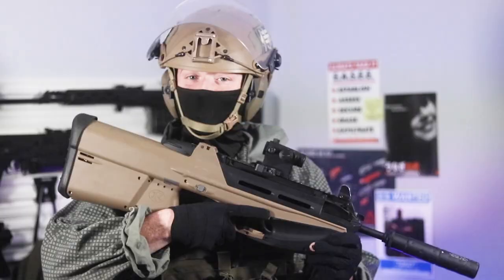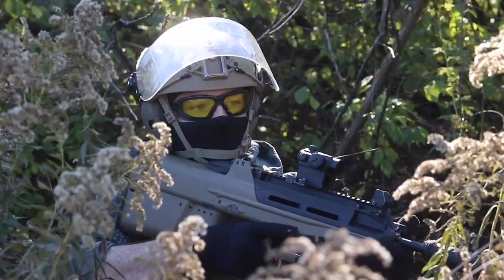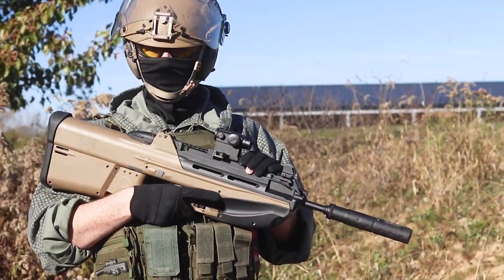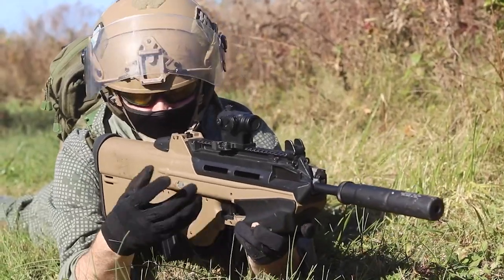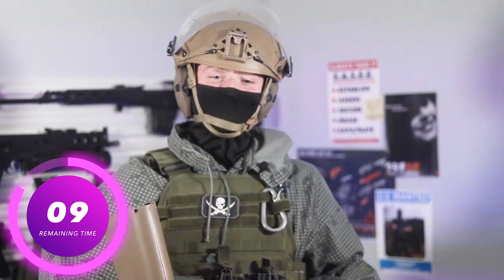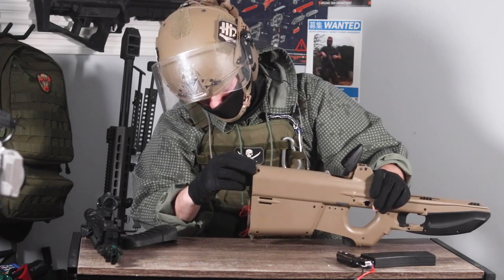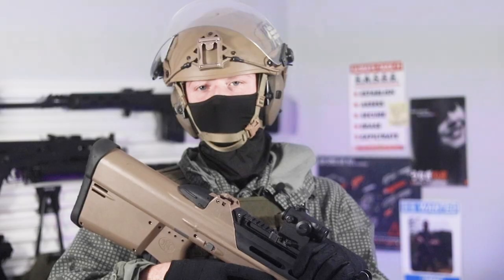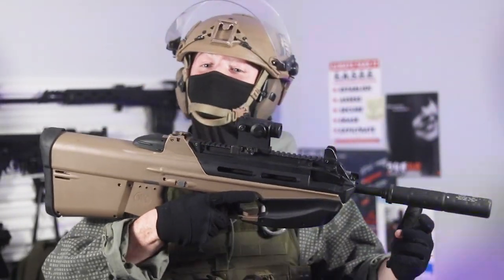The Airsoft Gun I Hate to Love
The G&G G2000 is an airsoft AEG that's been around for over a decade. While it shares many of the quirks of it's real-life counterpart, I've found the F2000 to be a more than capable airsoft platform, one that has earned a permanent place in my airsoft collection and one I don't hesitate to call my favorite. While the airsoft replica comes out of the box with a host of technical issues, community-made upgrades and performance parts have proven that it can swing with the punches on the airsoft field. Based on the Belgian FN F2000, it's mostly remembered as a part of the "fish-gun" family, which earned it the notorious title of "Tactical Tuna" in some circles.

MUSIC (In Order):

"Getaway Car," "VHS Memory," "Hackers," "Arcadia," "Fractals," "Empty City," and "Home"
by Karl Casey of White Bat Audio